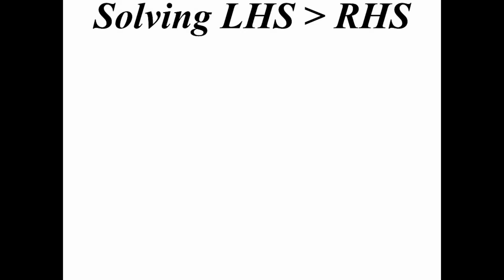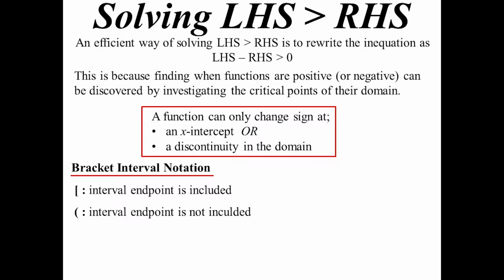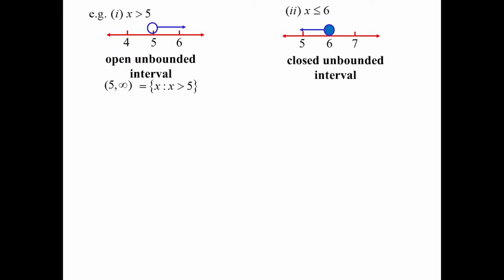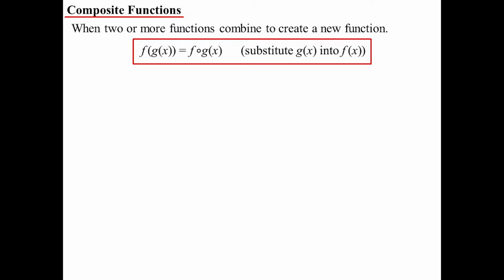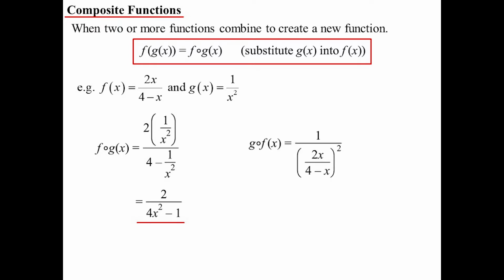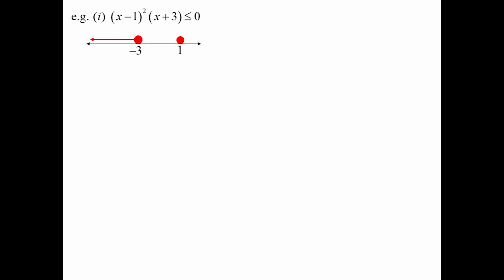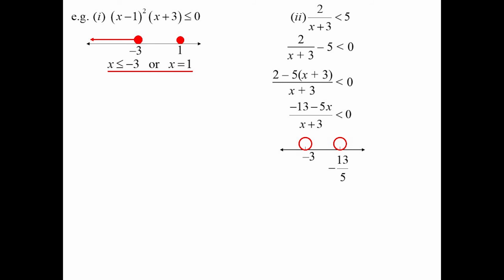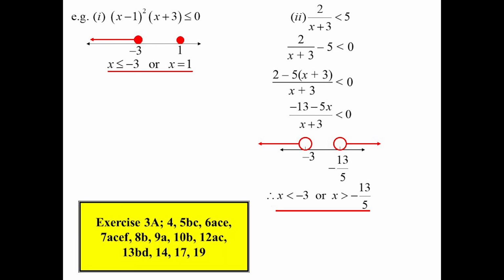12X1 T02 01 solving LHS greater than RHS 2020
Solving inequations by using the critical points where the functions change from positive to negative